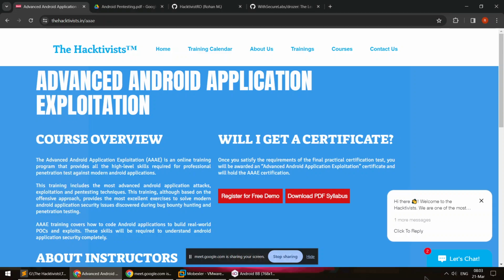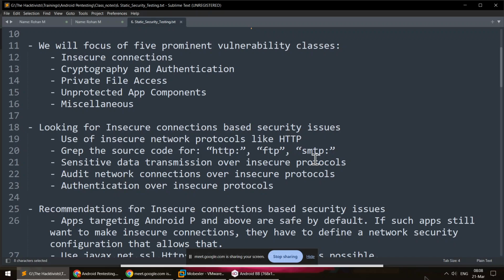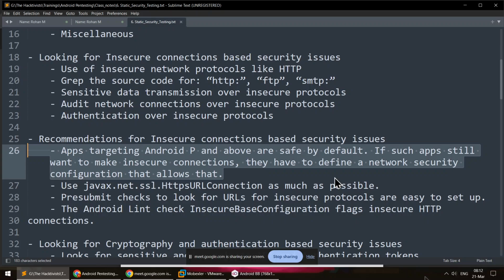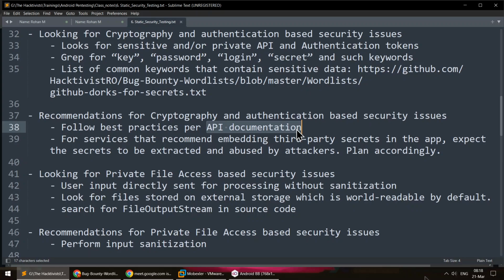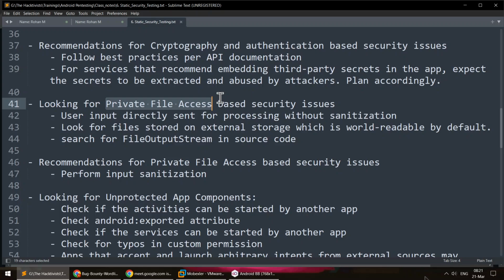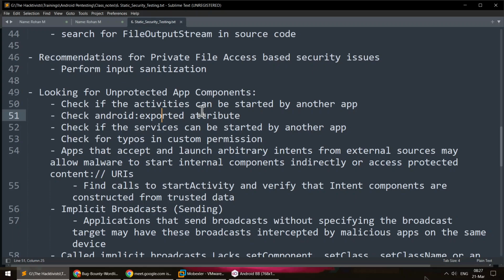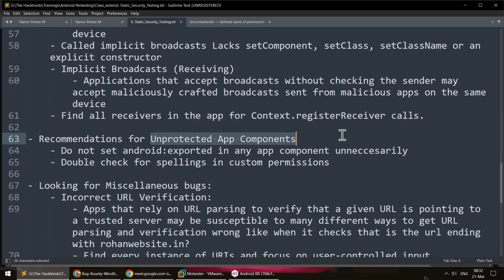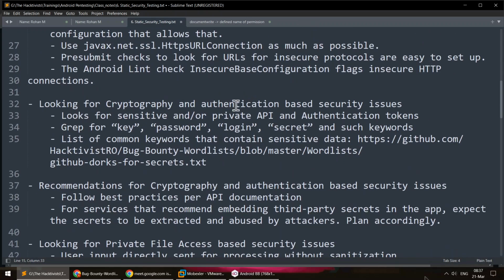Day 13 - Static Code Analysis - Contact Now For Updated Training